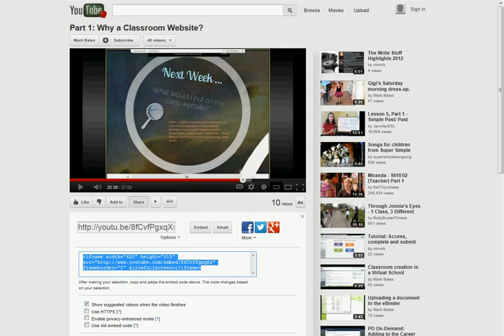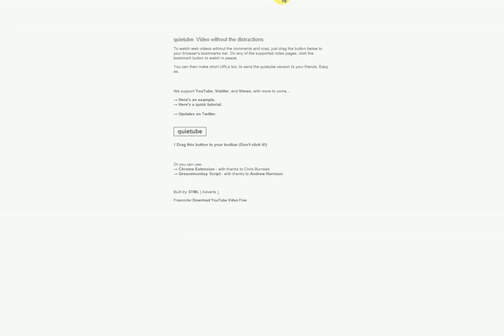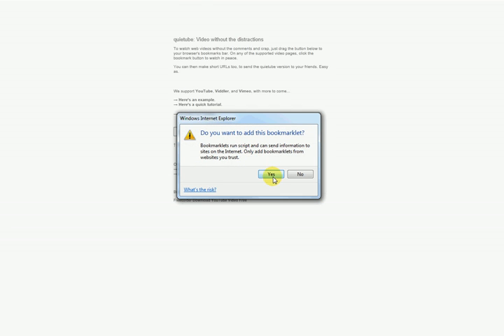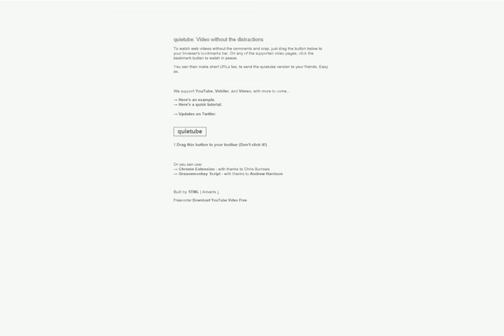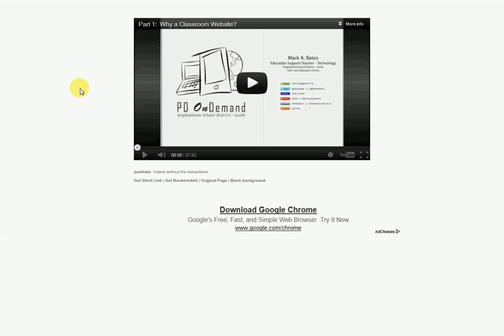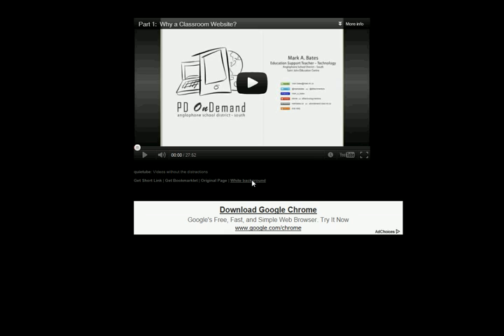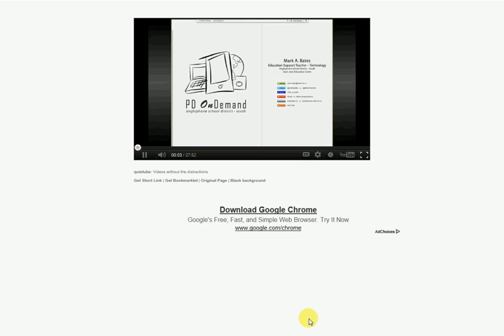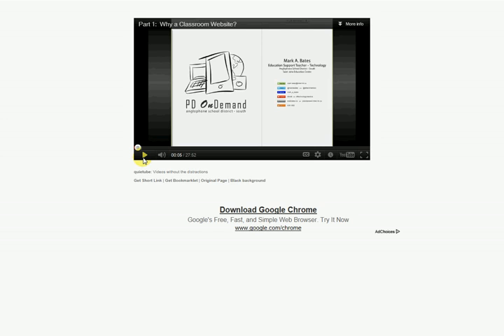Showing YouTube in Class? Try quietube.com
YouTube in the classroom can be a contentious issue.  Mainly these are center around concerns about the visuals surrounding the chosen video - related videos, adds, text descriptions, etc.  Some embed the videos into their classroom websites and modify the code to limit branding and hide unwanted features.  An easy alternative is to visit quietube.com prior to showing a YouTube video in class.  Watch this brief video to see the process in action.

FYI - I used Internet Explorer 9 in my video and you'll notice the add for Google that shows beneath the video.  If you use Google Chrome with the quietube extension installed the ad does not appear.